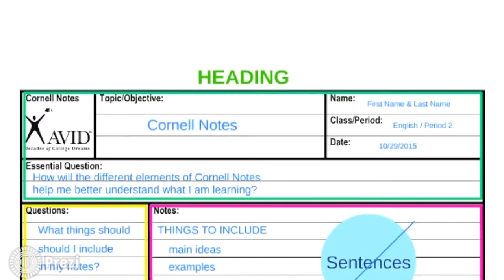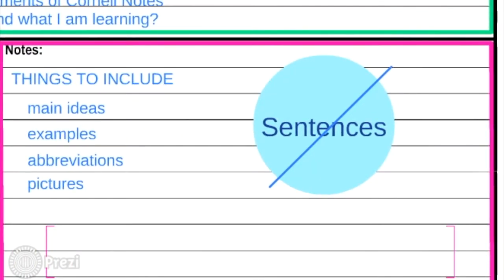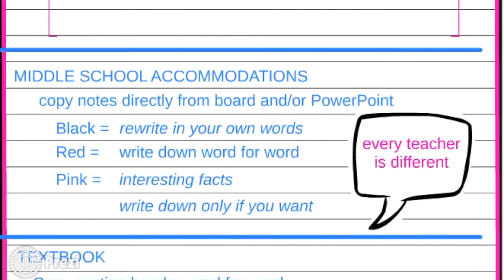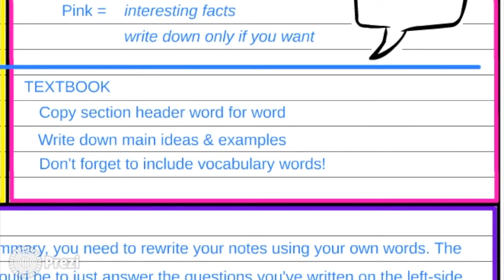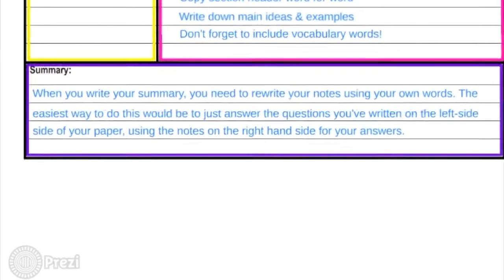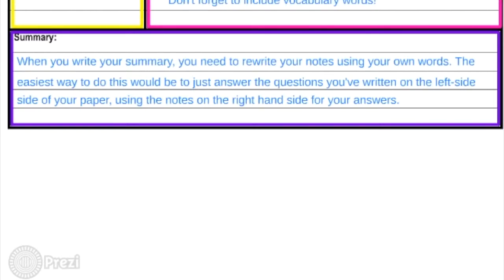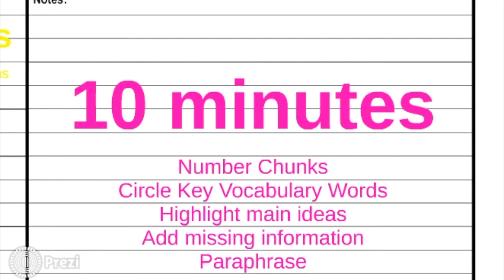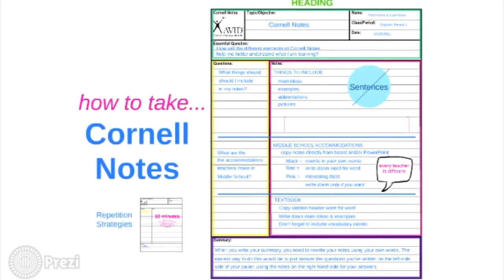CornellNotesBasics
How to take Cornell Notes